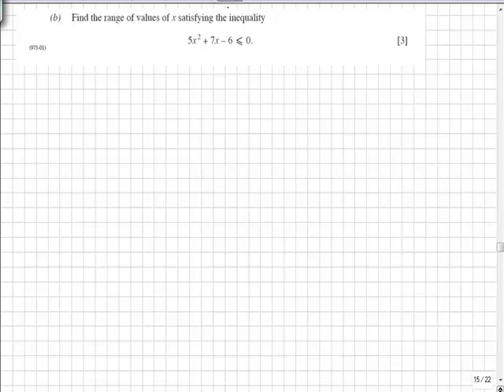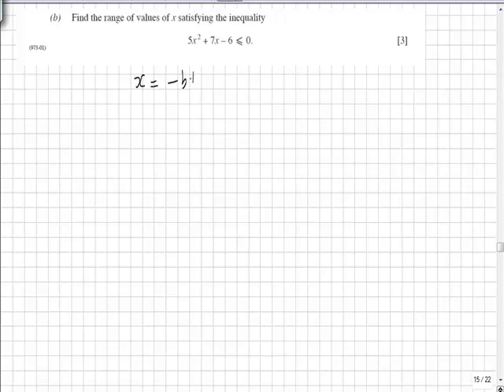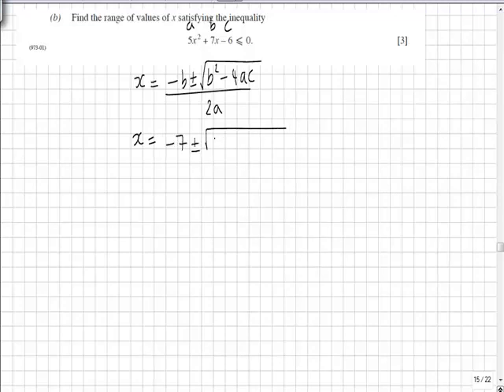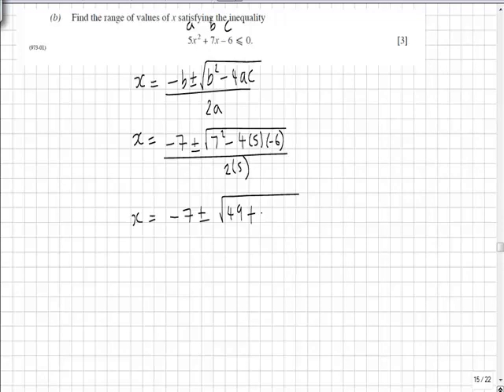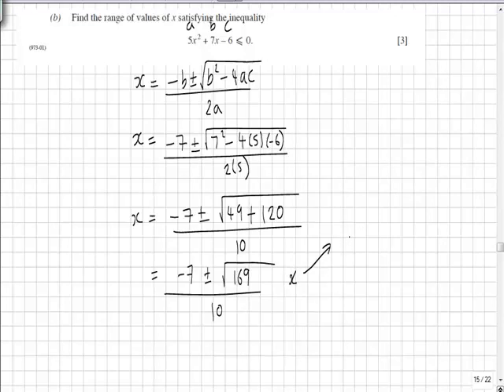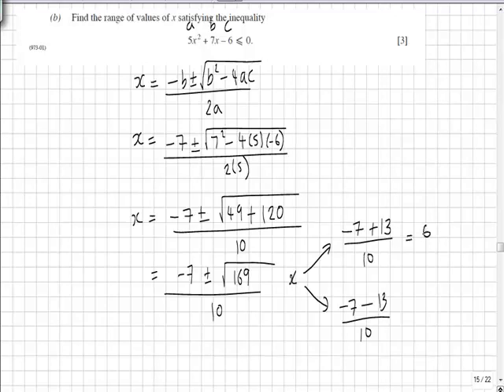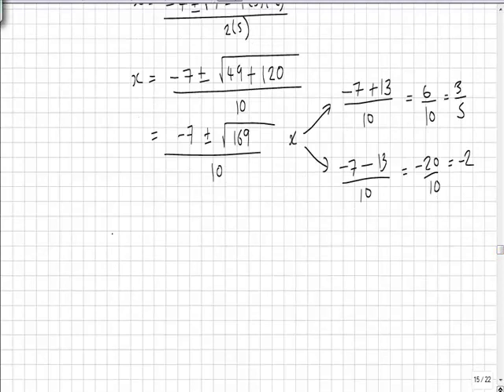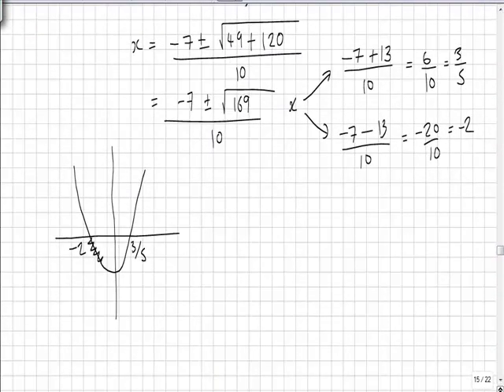C1 June 2009 Q6b